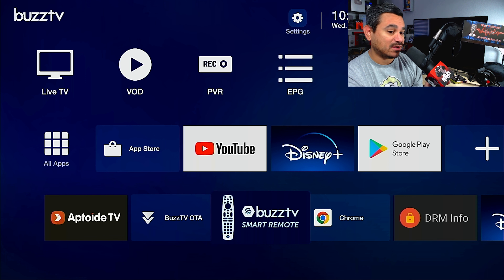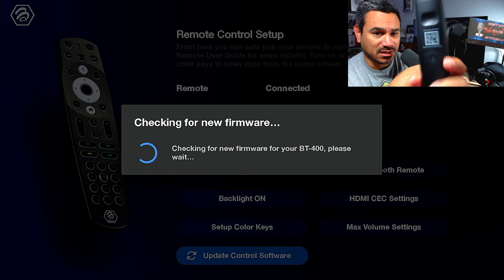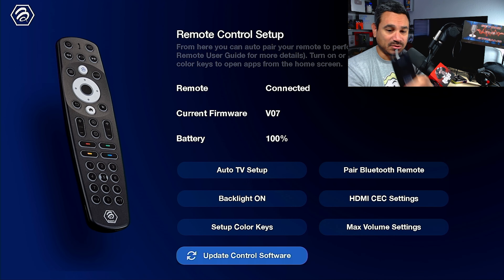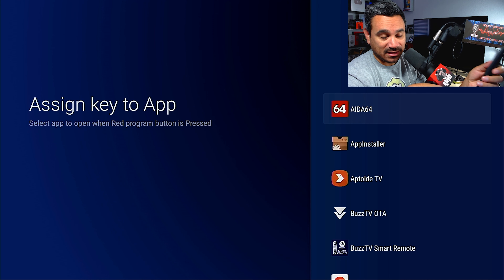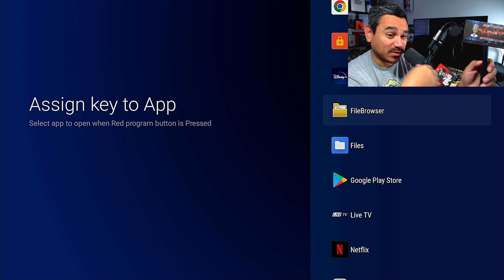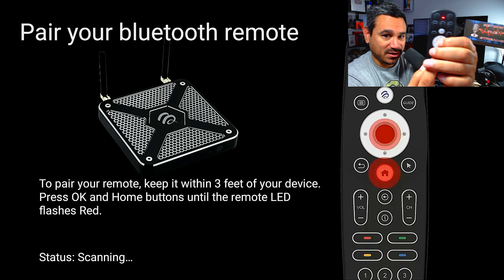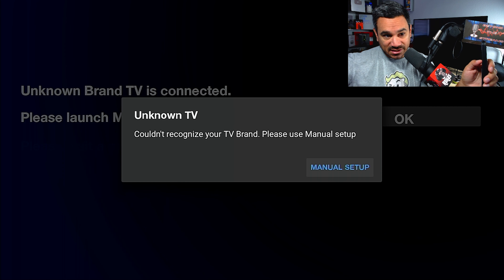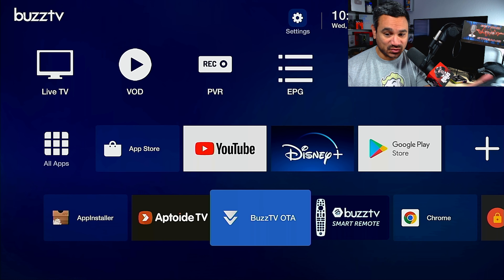BuzzTV X5 Special Edition How To Setup The Remote To Your TV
Streaming Box Now provides several tech and media related reviews, unboxing and or opinion. These videos are basic tutorials and overviews of different Android Streaming Devices.